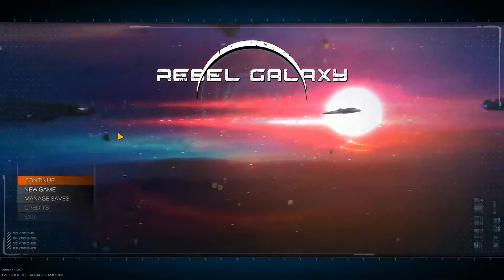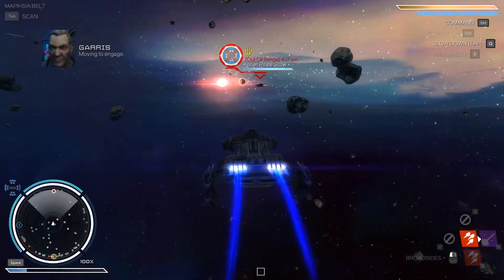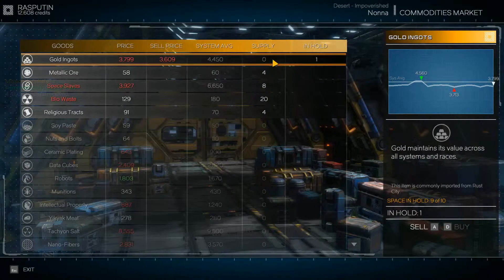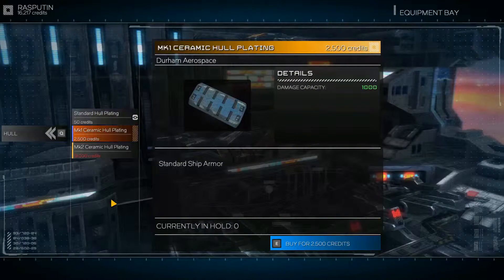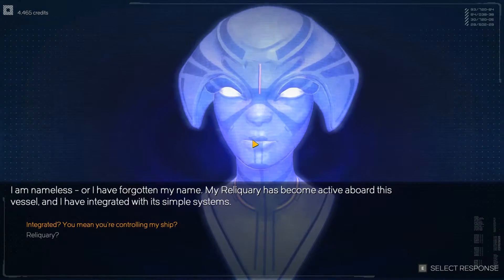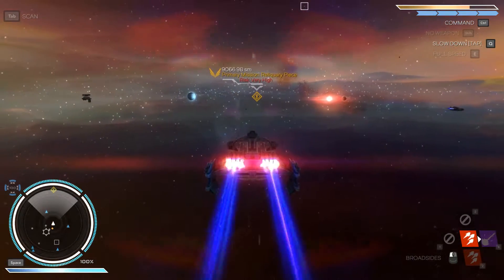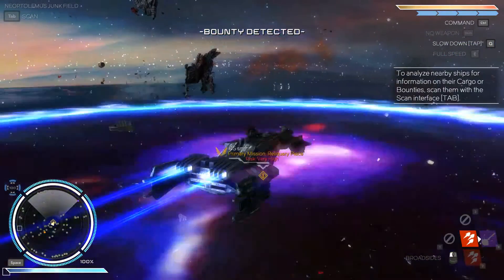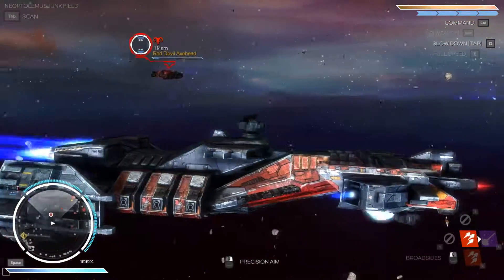Trell | Rebel Galaxy - Episode 03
Rebel Galaxy gameplay.

Rebel galaxy is a combat based space adventure.

Developer:  Double Damage Games
Publisher:  Double Damage Games
Release Date:  October 20, 2015